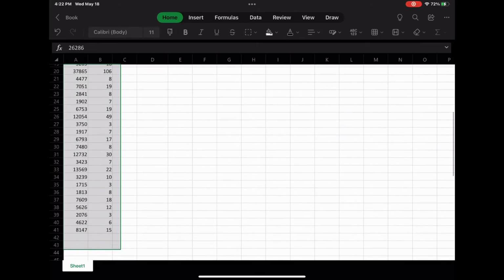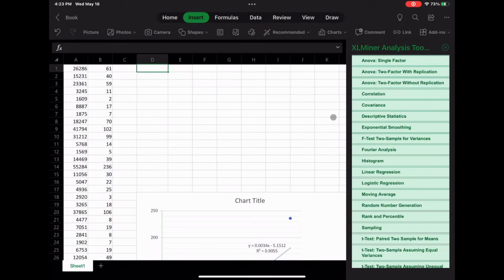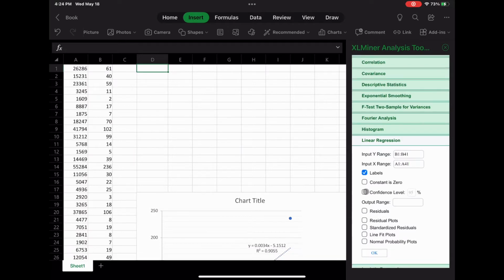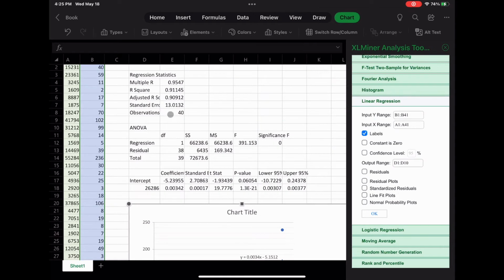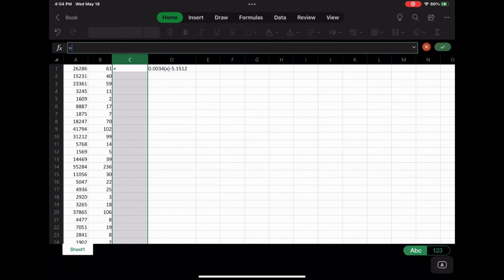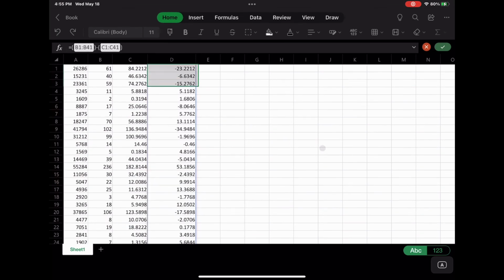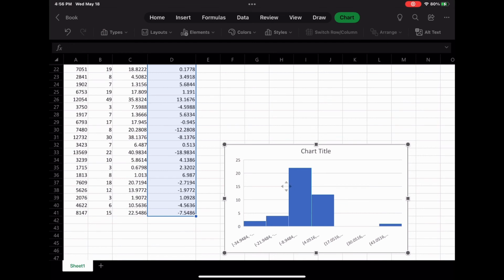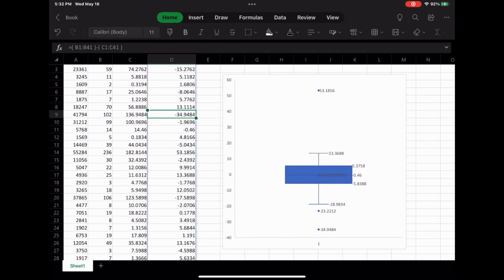Regression Line and Residual Plot on Excel (iPad)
Step by step guide to find a regression line and residuals as well as how to graph them on Microsoft excel for iPad